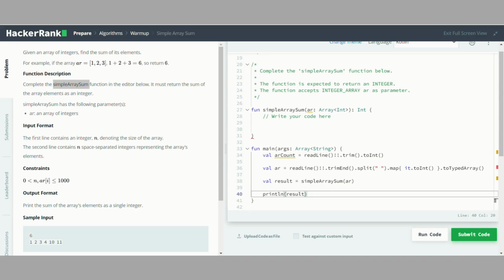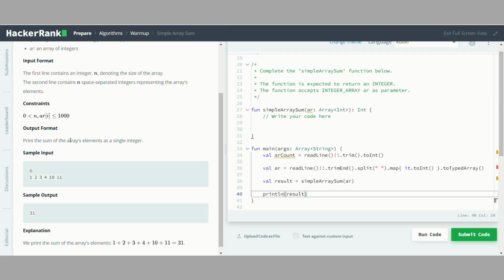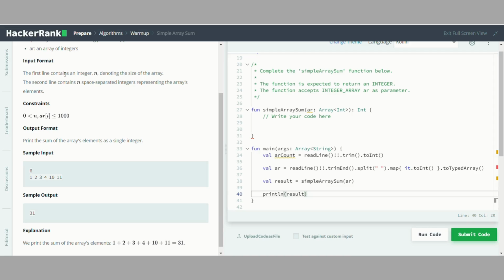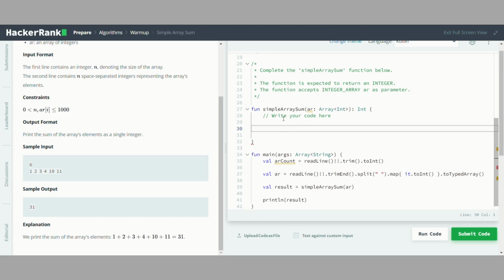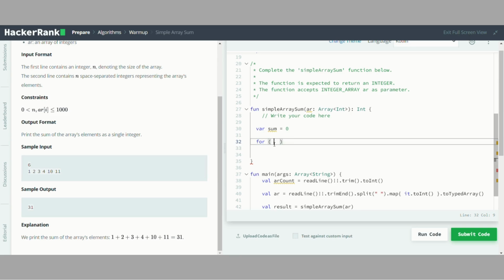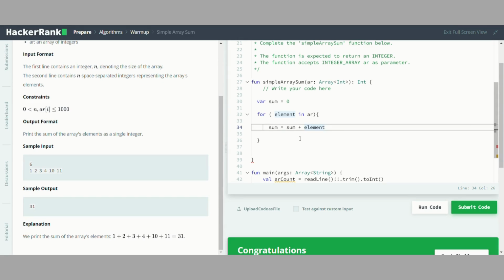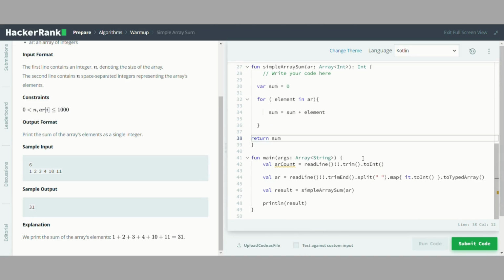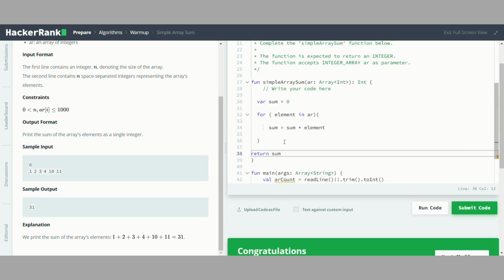Kotlin for beginners : For loops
This is the second episode in my Learning to code in Kotlin Series . In here I cover a simple problem demonstrating how to use for loops in Kotlin .